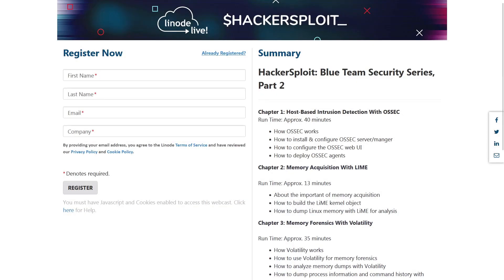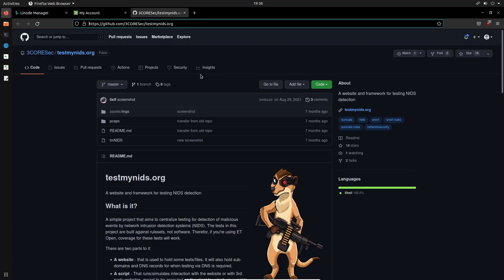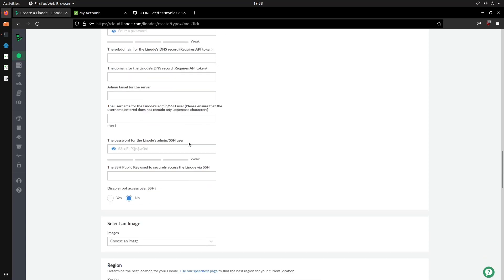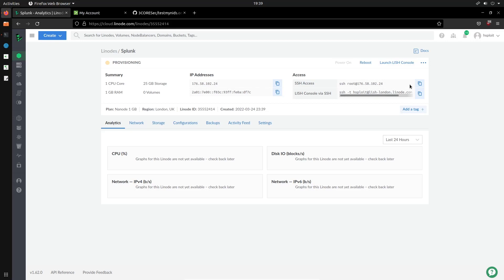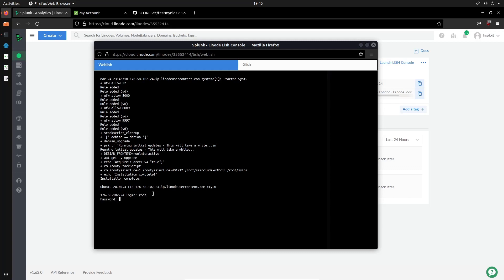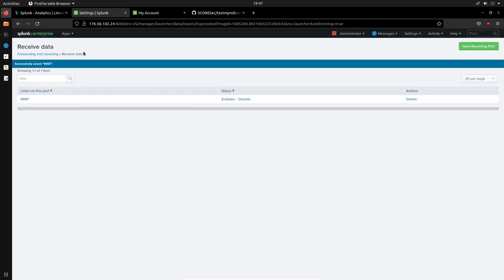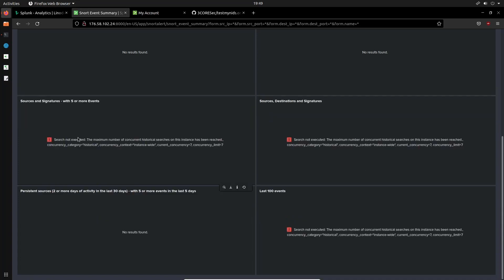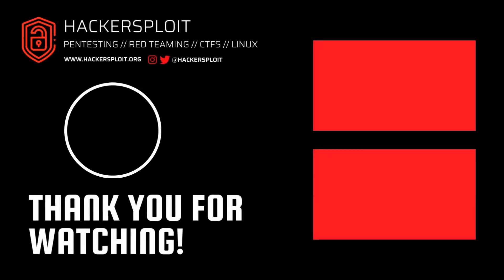Setting Up Splunk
This video covers the process of setting up Splunk on Linode and outlines the process of configuring Splunk to receive logs from Snort IDS. Splunk is an extremely powerful platform that is used to analyze data and logs produced by systems. Splunk allows you to monitor, search and analyze machine-generated data and logs through a web interface.

You can register for part 2 of this series for free

Kiitos katsomisesta
感谢您观看
شكرا للمشاهدة